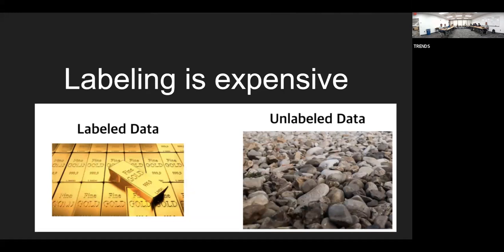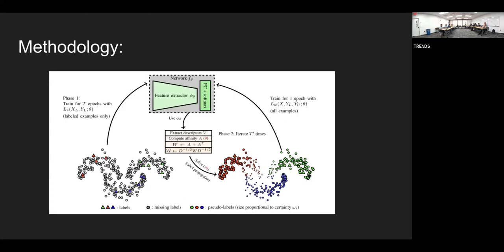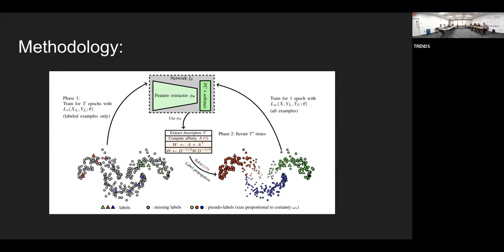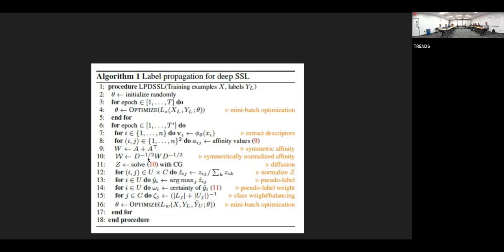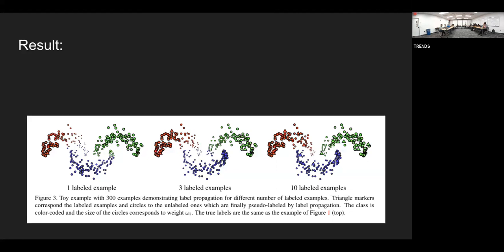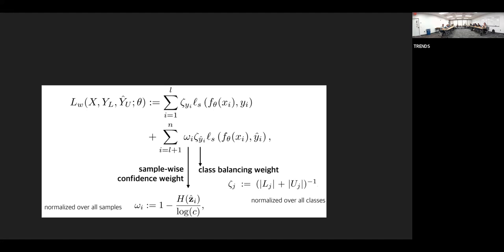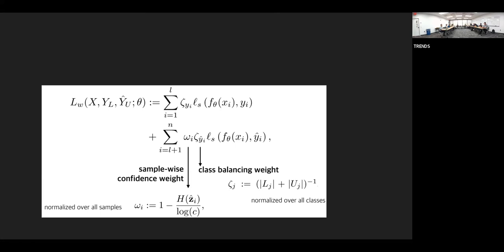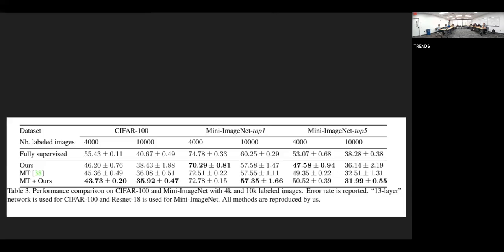MLBBQ: "Label Propagation for Deep Semi-supervised Learning" Minoo Jafarlou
Label Propagation for Deep Semi-supervised Learning